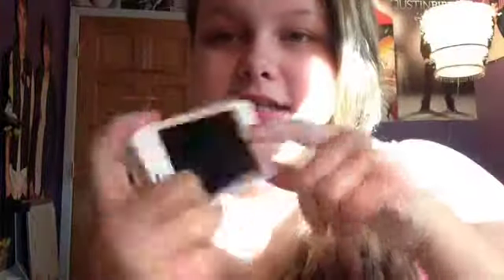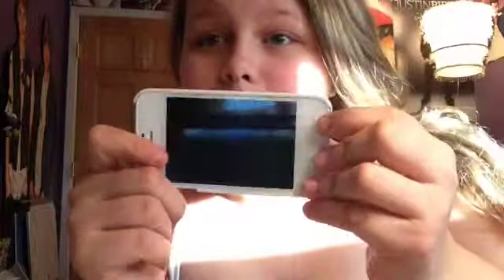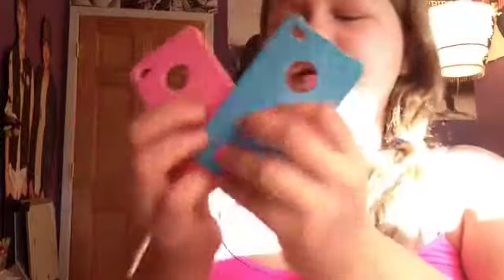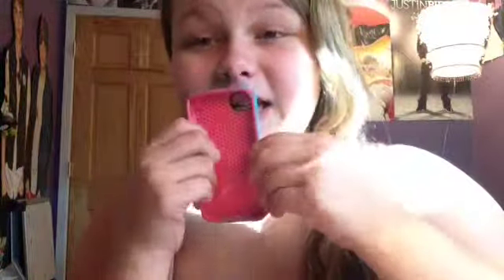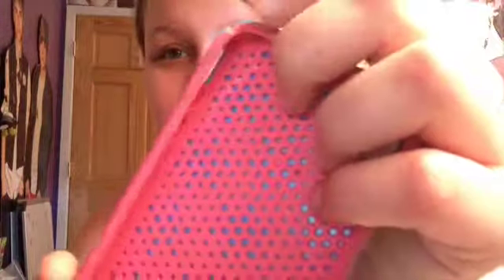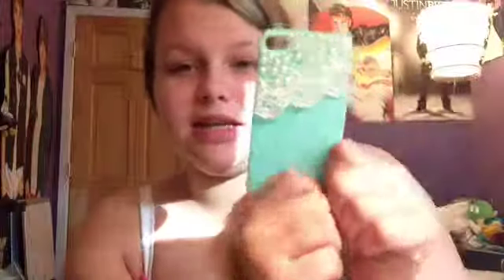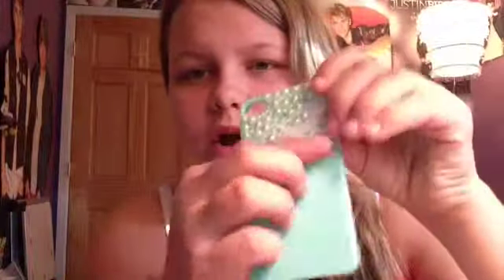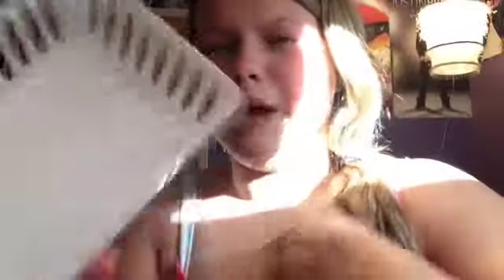iPhone case collection